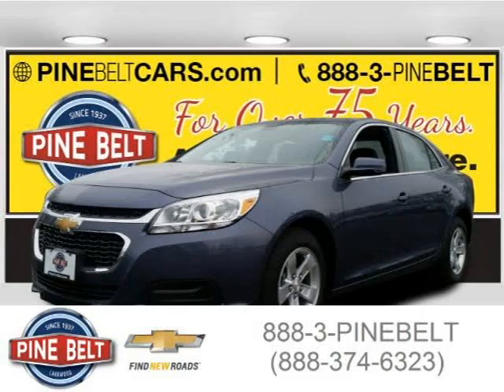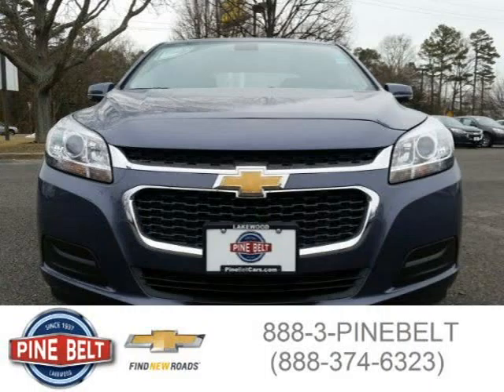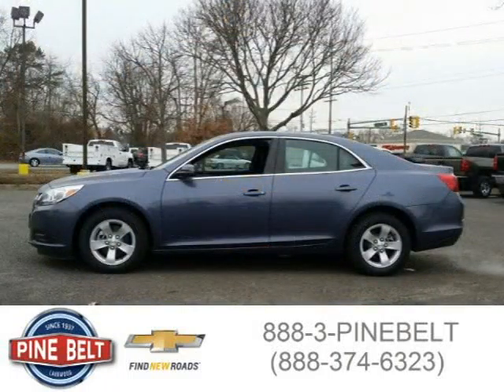2015 Chevrolet Malibu Lakewood Serving Toms River NJ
Price: $ 0
Mileage: 5
Trim: 1LT
Body Style: Sedan
Ext. Color: Blue
Int. Color:
Engine: 2.5L I4 16V GDI DOHC
Drive Type: Front-Wheel Drive
Fuel Type:
Doors: 4
Stock No.: 1814P
VIN: 1G11C5SL1FF234422